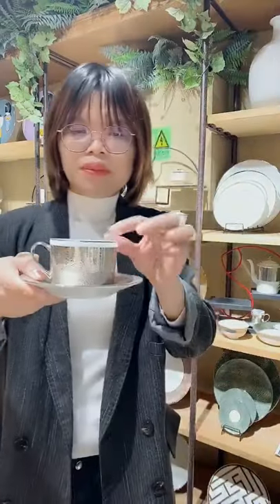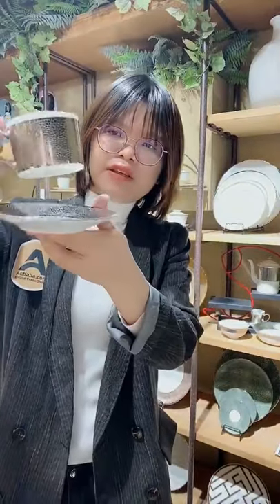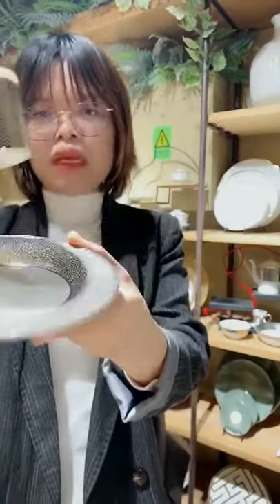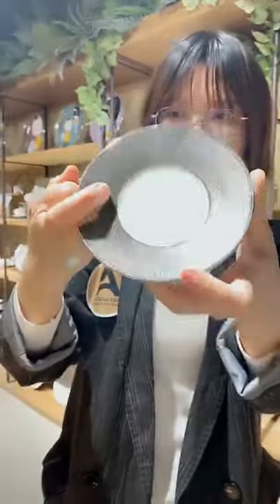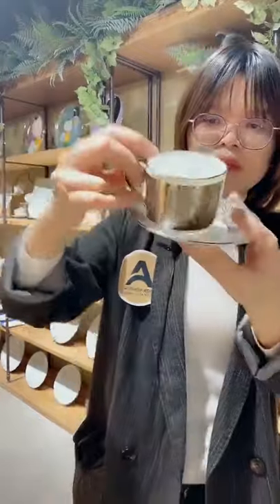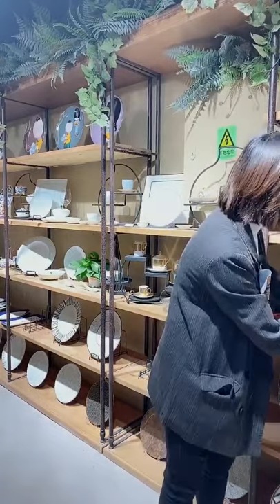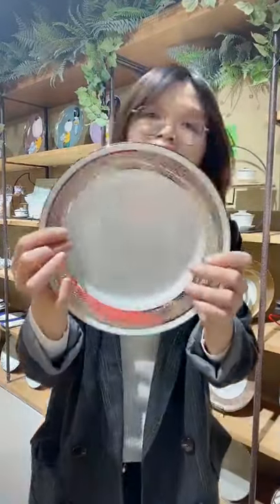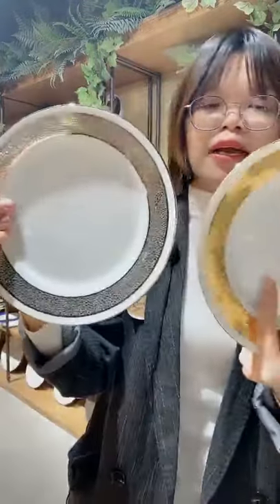Hosen Two Eight Ceramics | Restaurant Dinner Ceramic Plate Set Porcelain Tableware